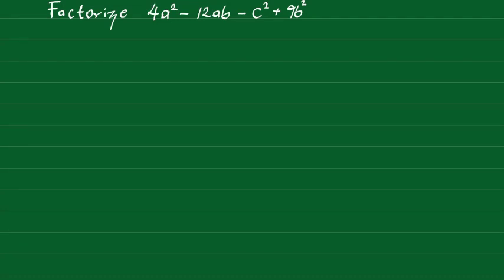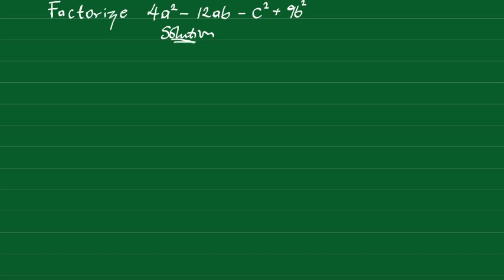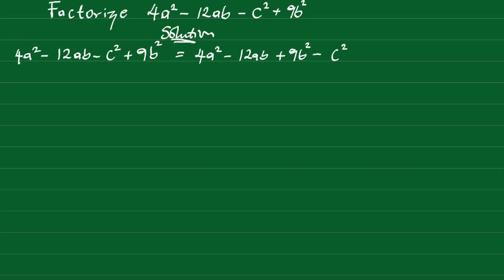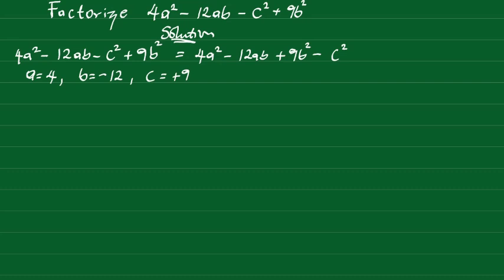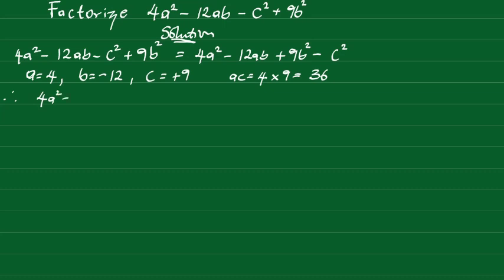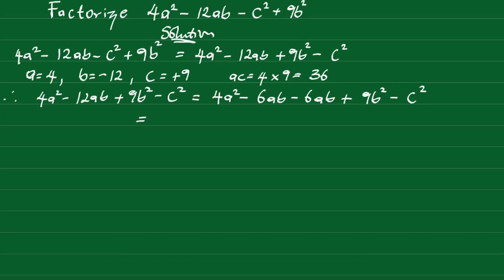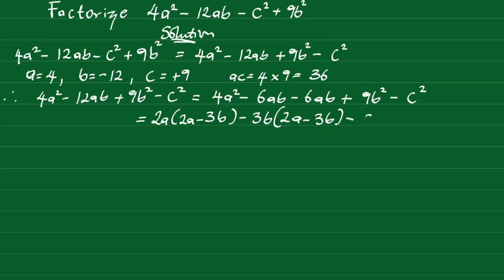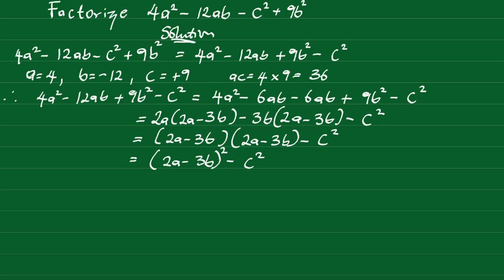Solving JAMB 1989 (21)